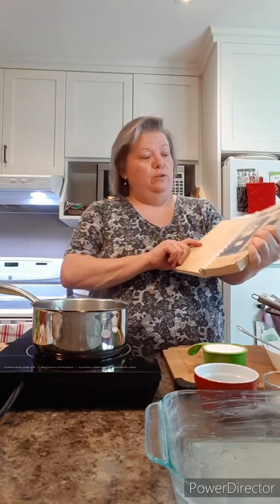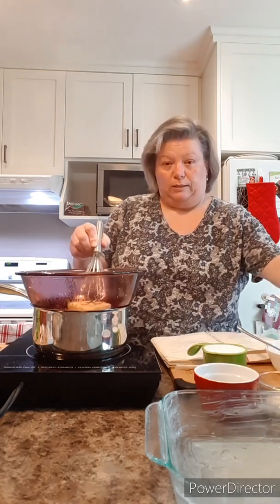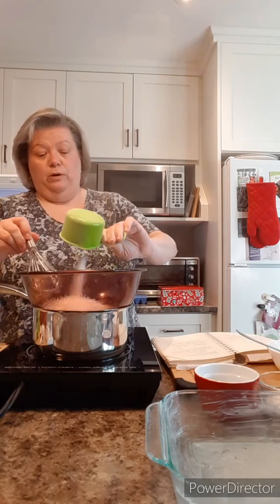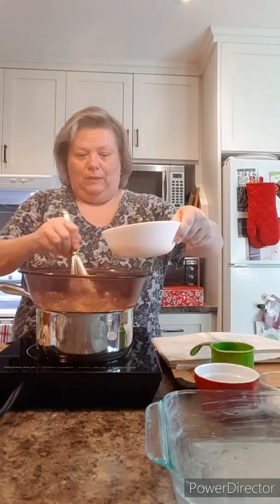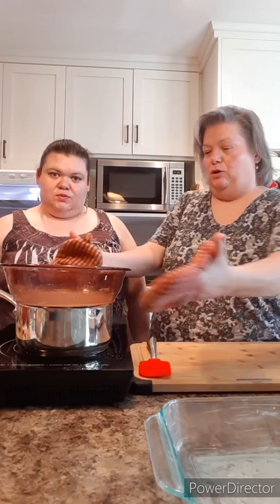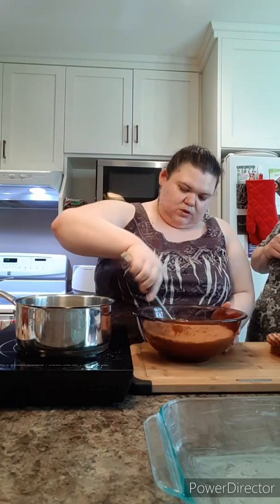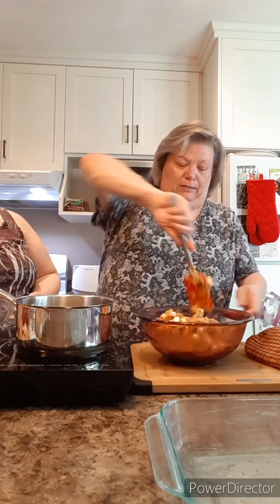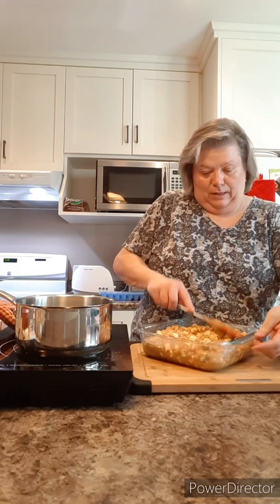Penny's Kitchen-- Secrets (marshmallow squares)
cooking class